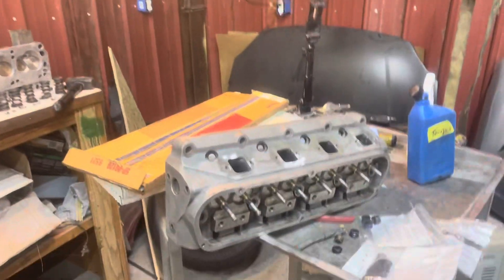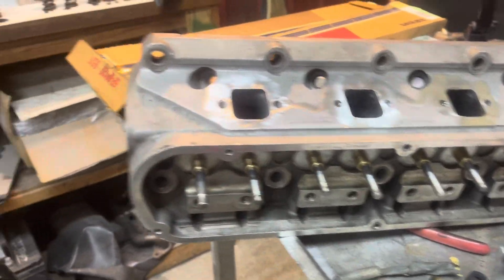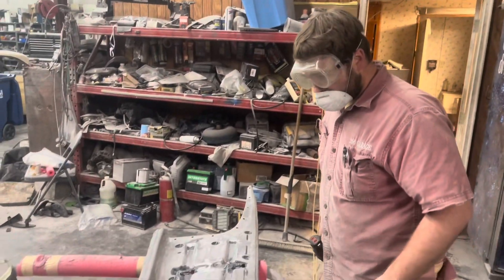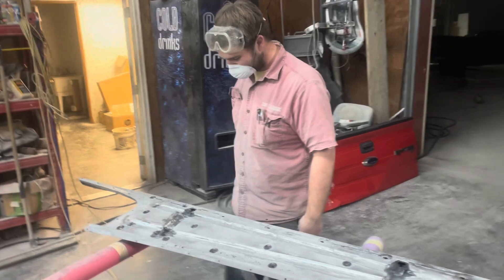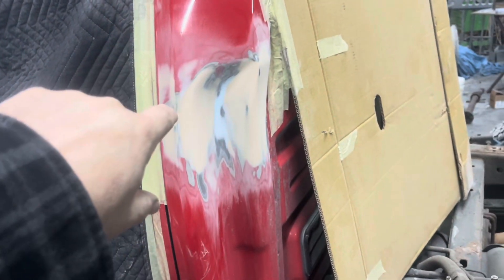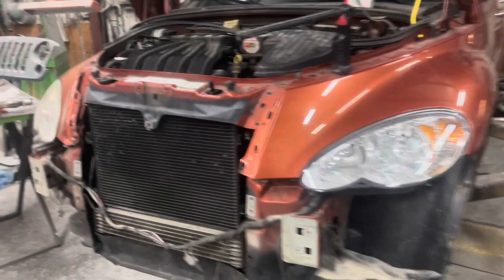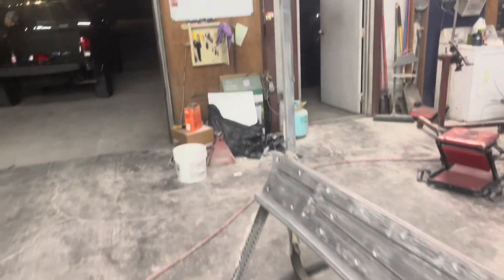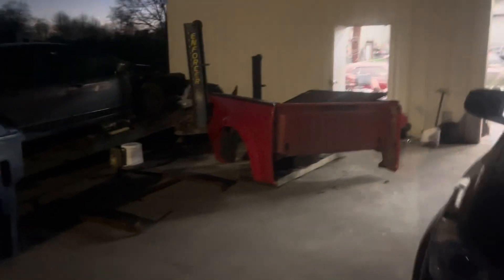Mid week 256 Garage 2-14-24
Mid week at the 266 Garage 256garage drivenbycolor collisionrepair #collisionrepair